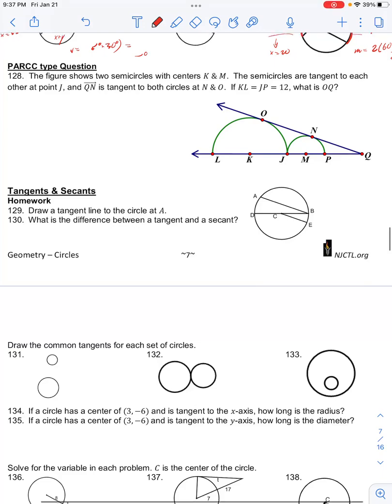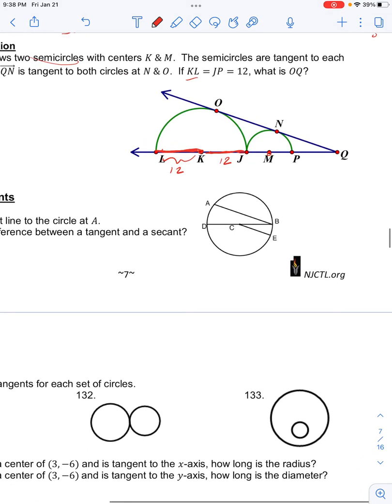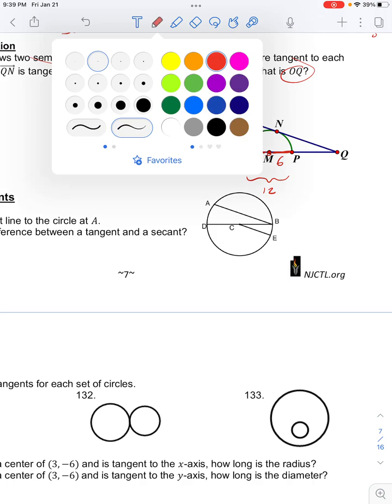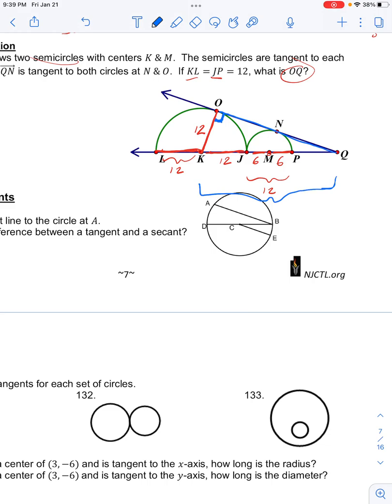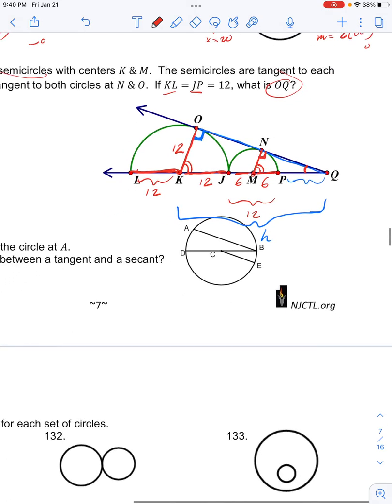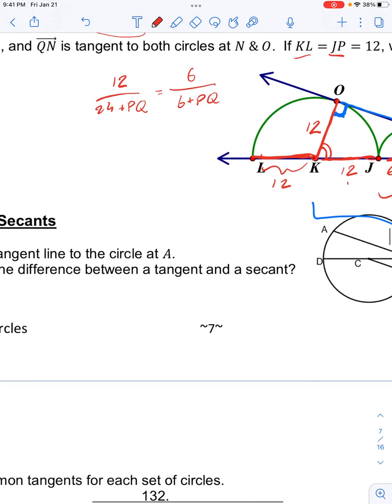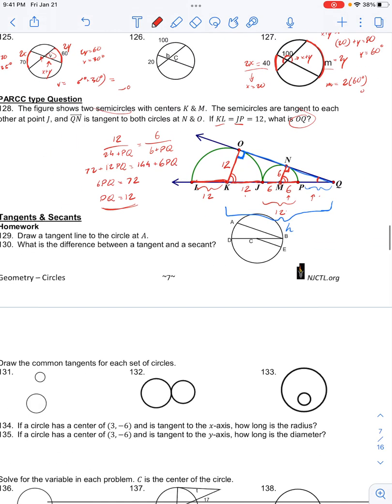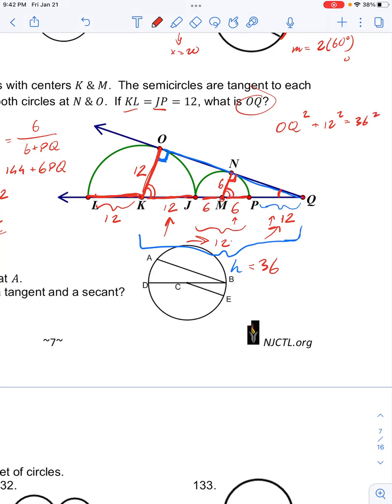geo circles cw hw 128